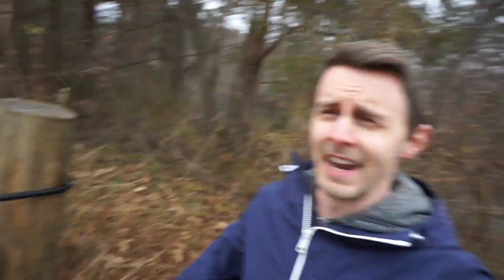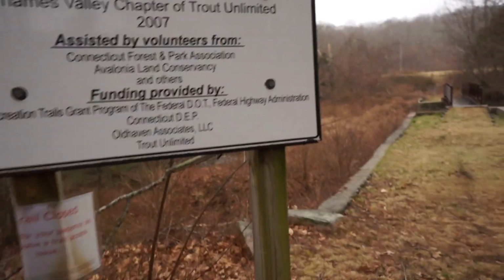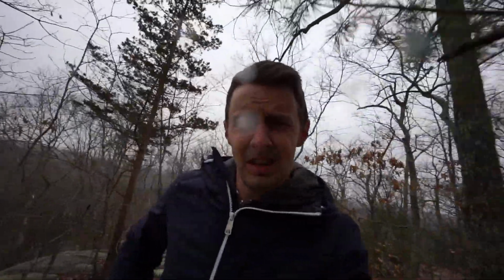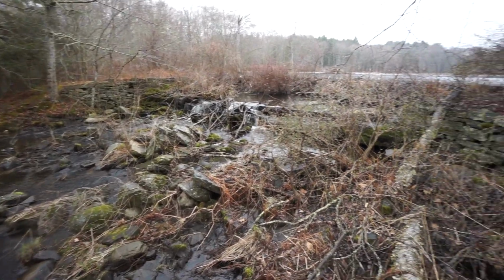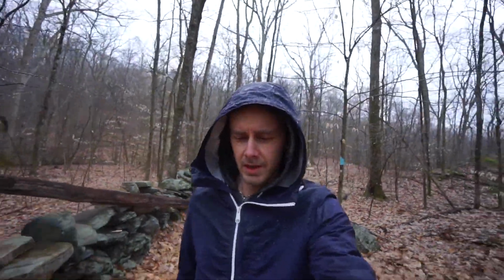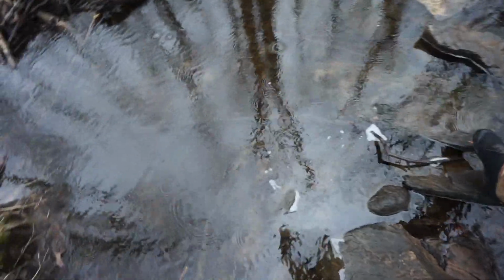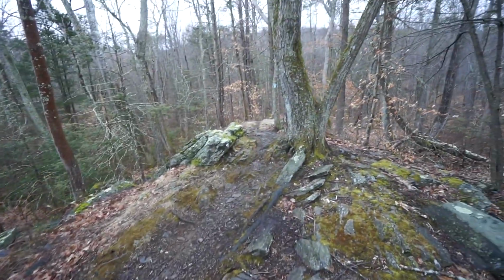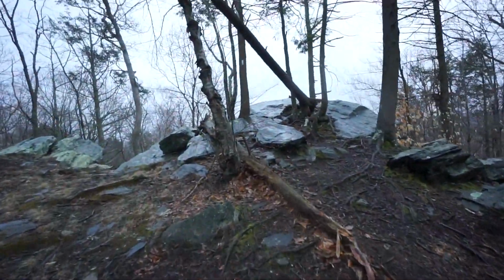Narragansett : Cossaduck Bluffs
Starting near where I left off last year, I hike the Cossaduck Bluffs section of the Narragansett Trail along the Yawbux River to the overlook past Wyassup Lake